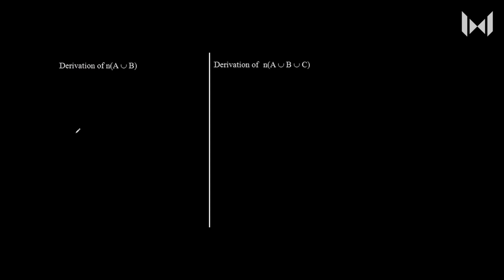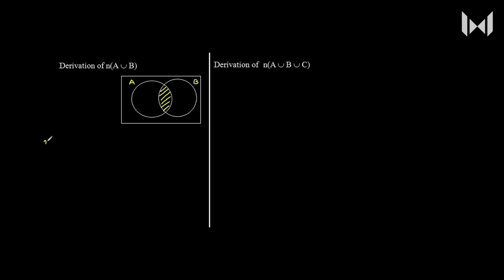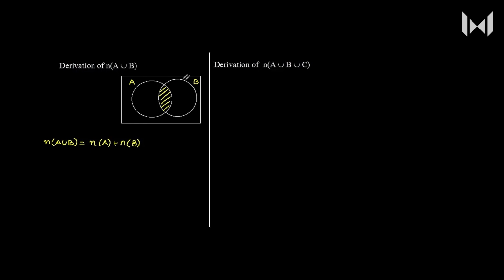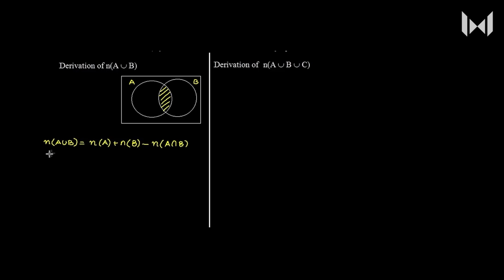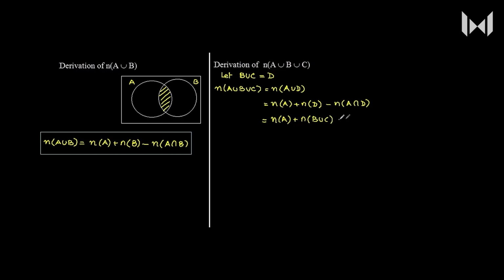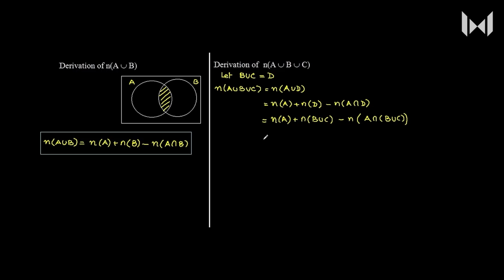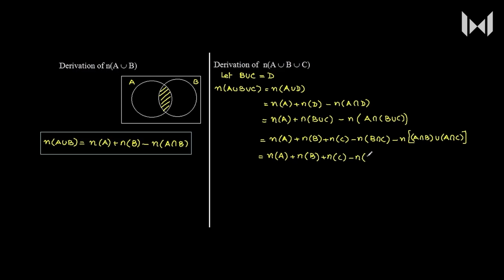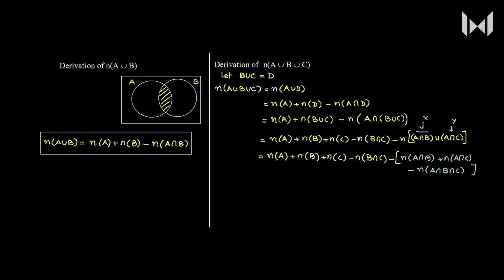MathX Tutorials - Derivation of formula for union | Set Theory | Class 11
**Video Description:**

Welcome to our Class 11 math tutorial on the derivation of the formula for the Union of Sets in Set Theory! In this video, we'll walk you through the step-by-step process of deriving the union formula, ensuring you understand each part of the equation. This tutorial is perfect for students who want to deepen their grasp of set theory and excel in their exams.